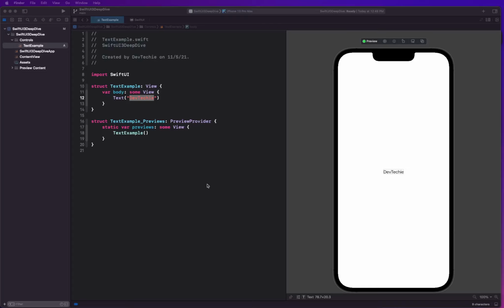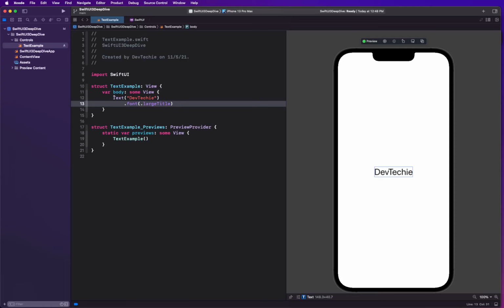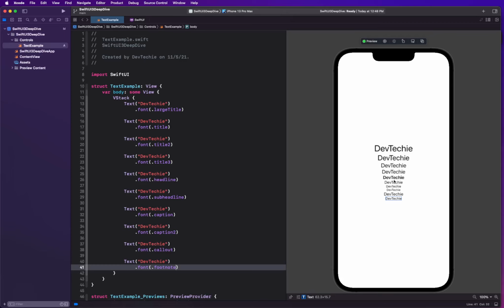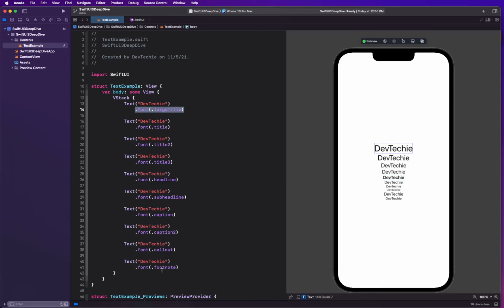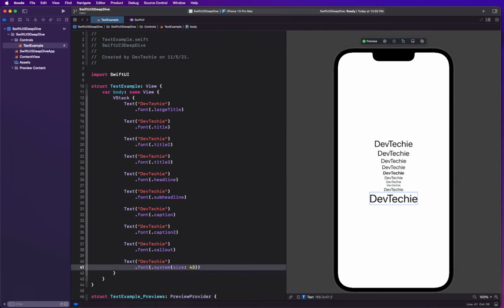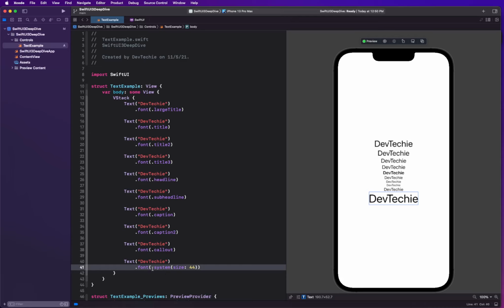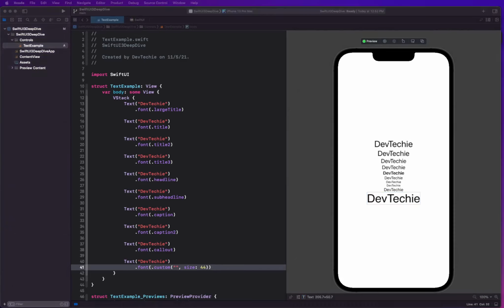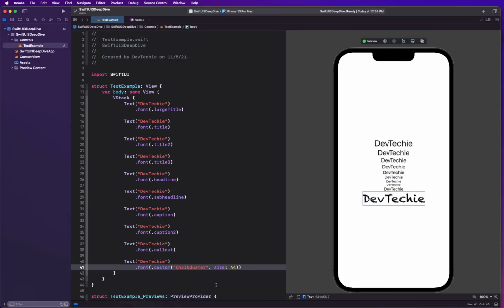SwiftUI 3: Font Modifier in Text View